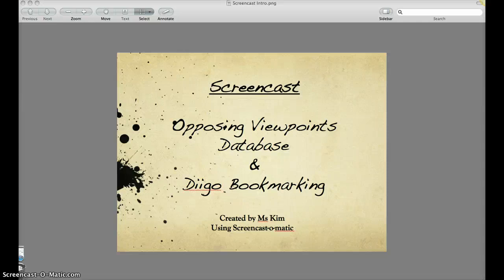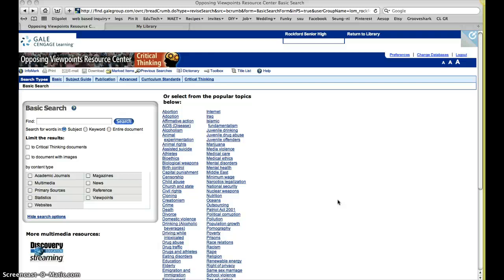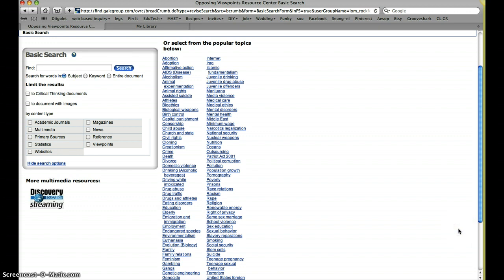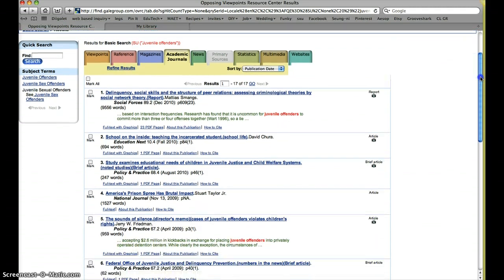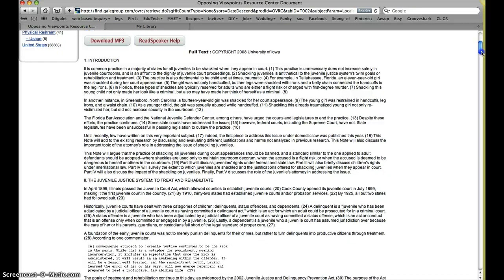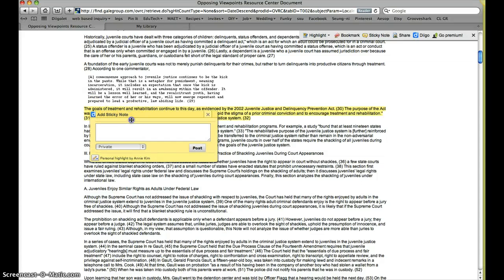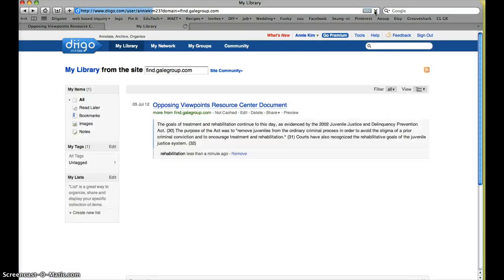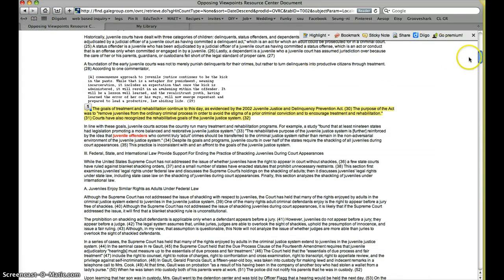Opposing VIewpoints and Diigo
screencast on using opposing viewpoints database and Diigo vookmarking tool